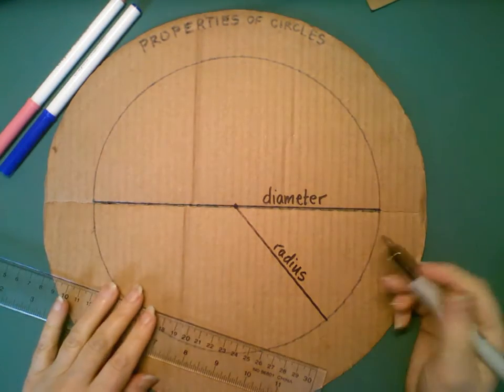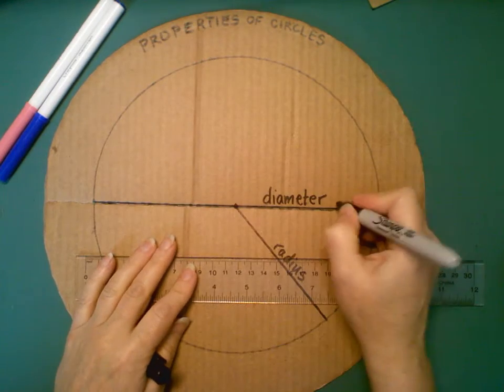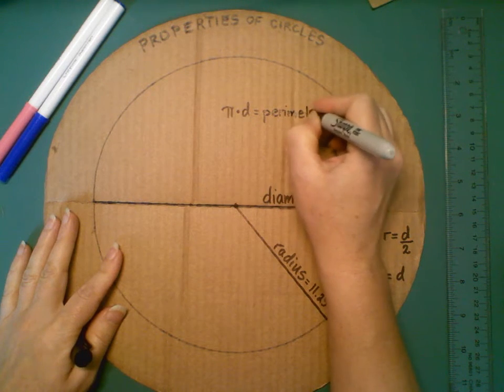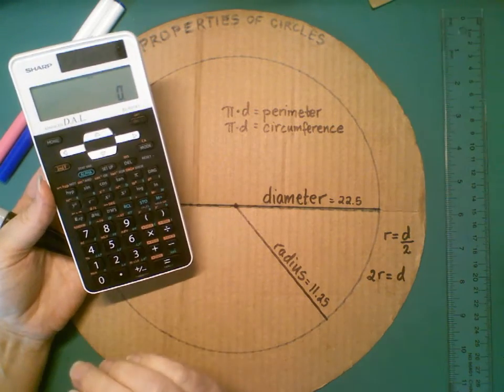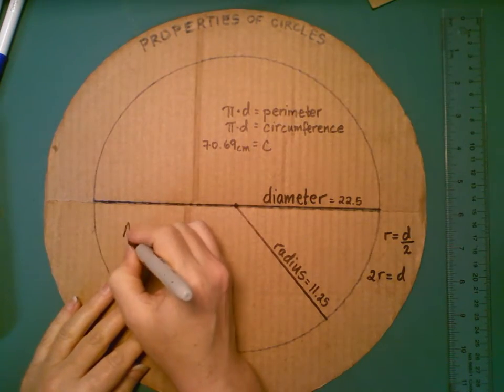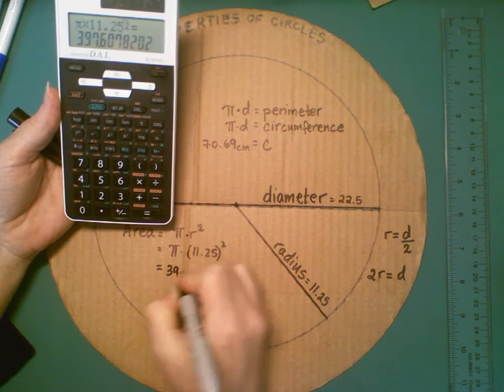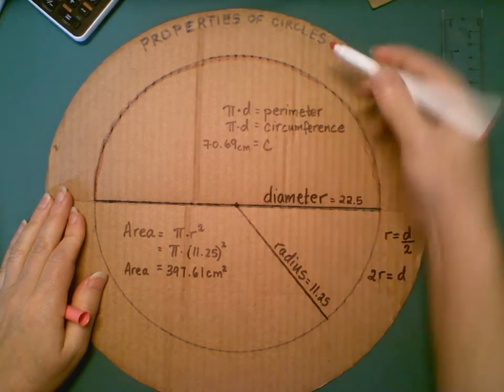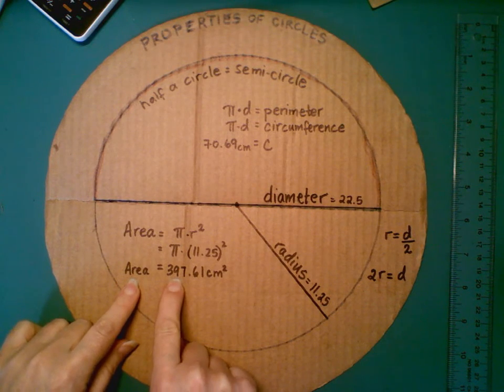Properties of a circle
Explaining circle vocabulary including pi, circumference, diameter, and radius.